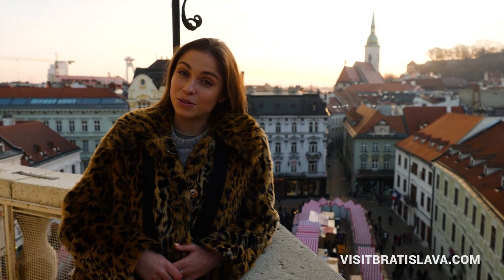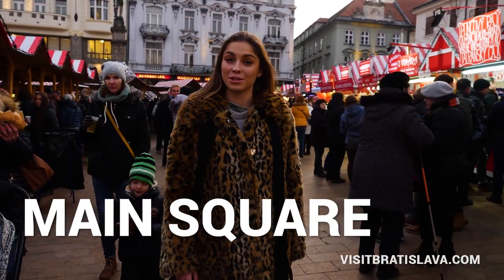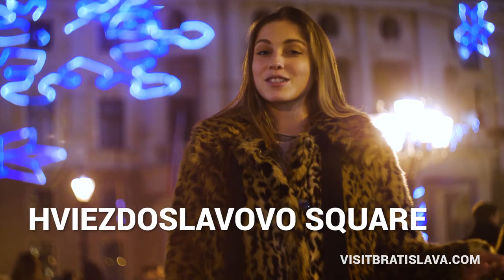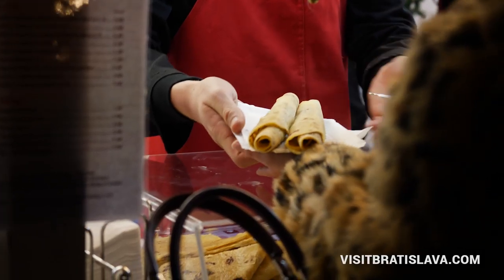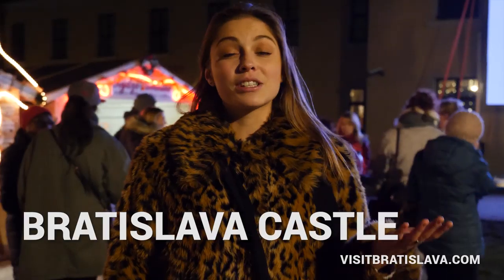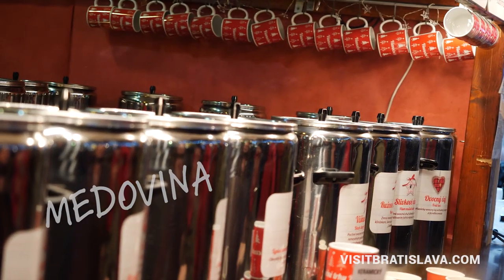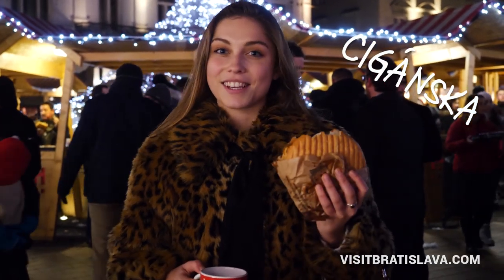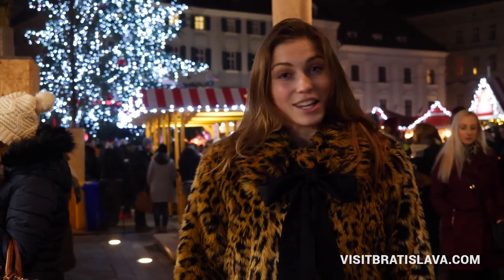Christmas in Bratislava | Experience Bratislava with Barbora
Learn more about the best Christmas experiences in Bratislava and more